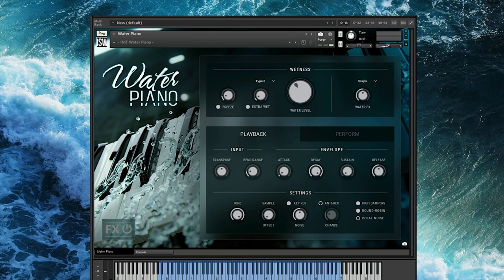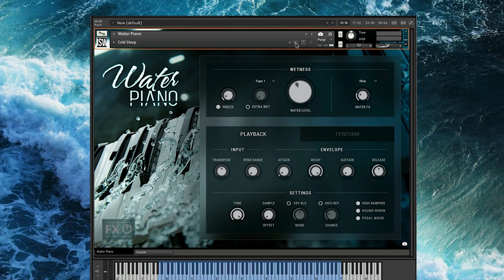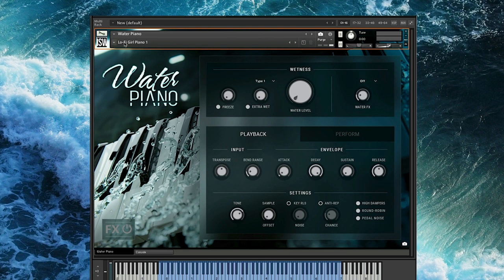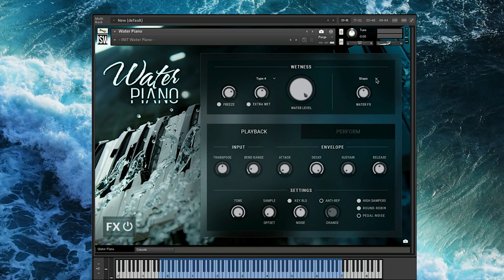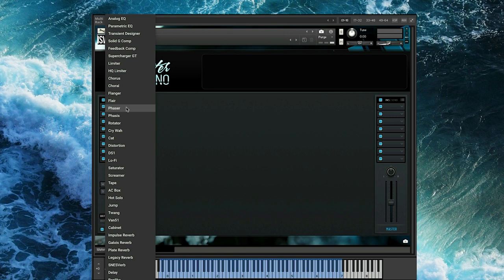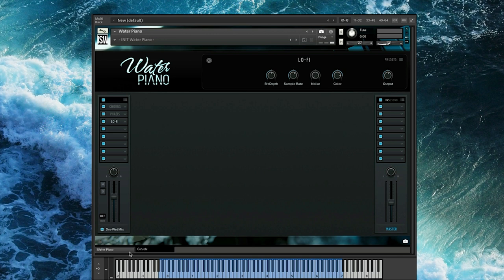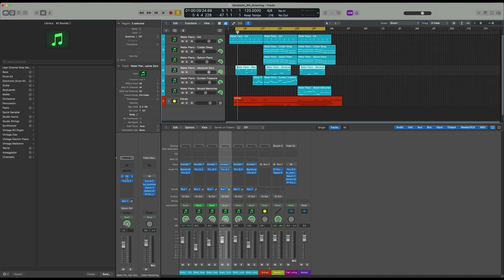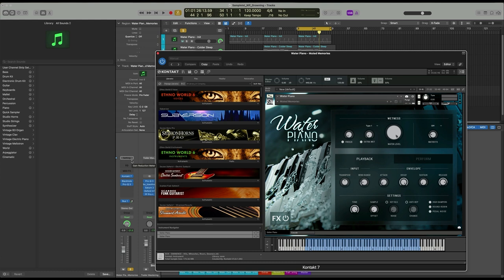The Sampleist - Water Piano by Impact Soundworks - Overview - Composing With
Have you ever wondered what a piano submerged in water sounds like?  Clearly Impact Soundworks have and now they have created Water Piano.  With the focus heavily on cinematic scoring, this unique take on the every popular piano produces unheard timbres.  Join Robbie Arzola as pops on his snorkel an dives into Water Piano.

0:00 Intro
1:40 Presets
10:41 GUI
18:32 Composition
19:56 Composition Walkthrough
24:50 Thoughts and sign off

Facts:

Downloads at 2GB
Contains 31 snapshots
Use free Kontakt Player
Is NKS compatible

for purchase options and more information.